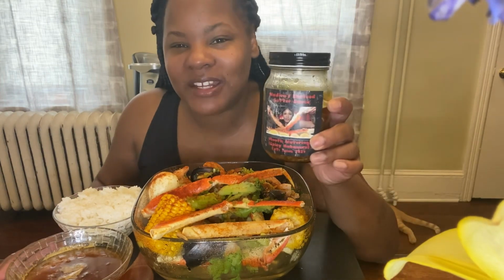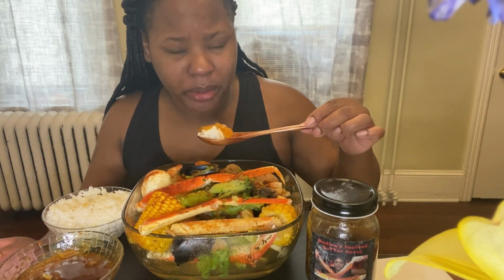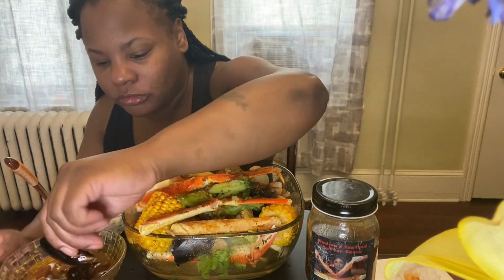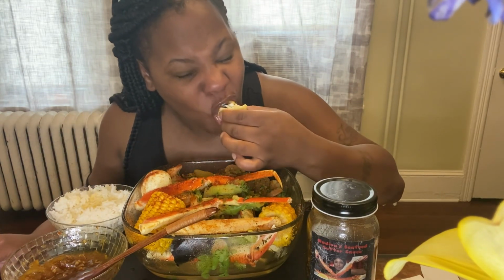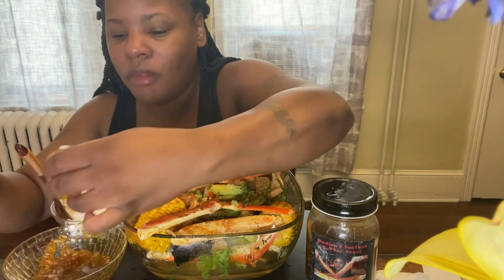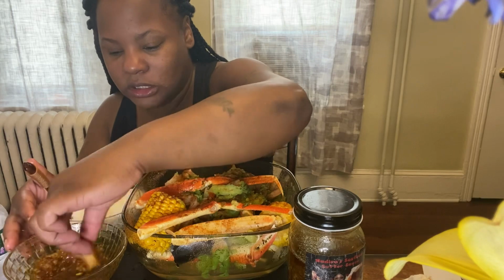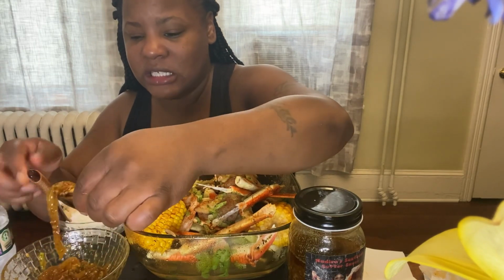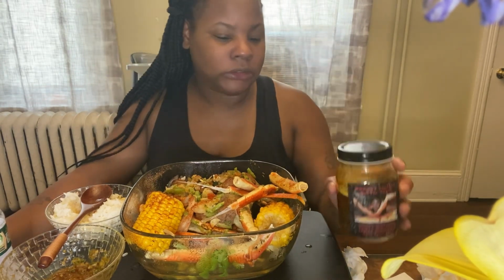ALDI’s SEAFOOD BAG AND NADIRA YASMINE BUTTER SAUCE REVIEW!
Hey guys I pray all is well with everyone. Today I’m trying ALDIs seafood bag and @nadirayasmineeats  butter sauce.